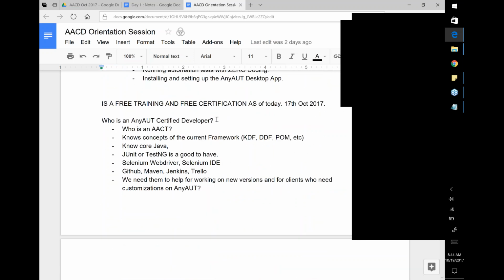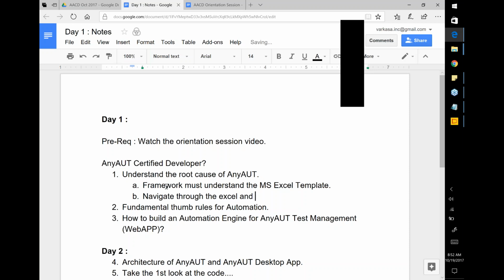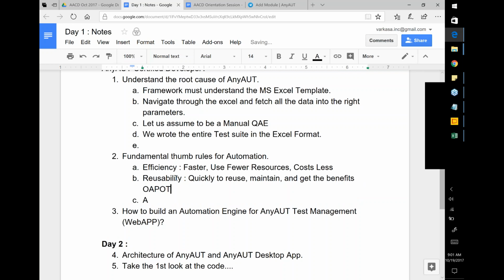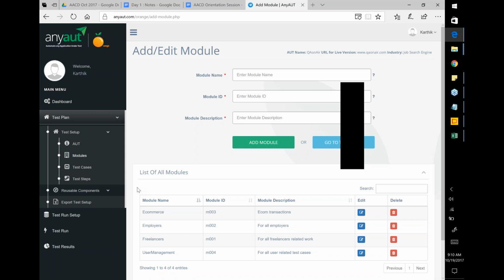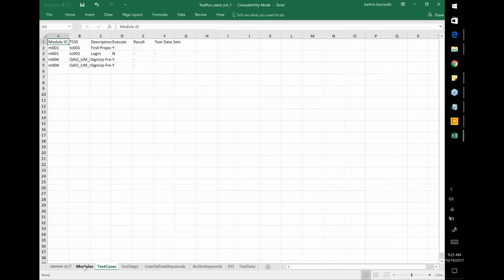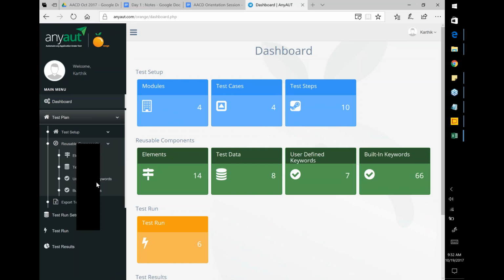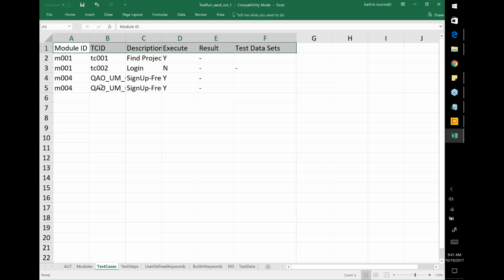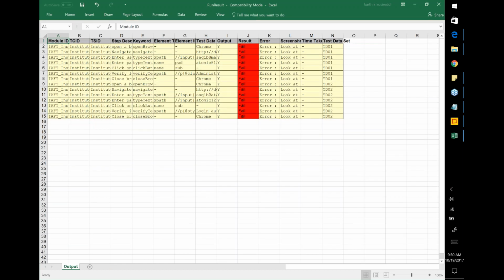AACD Live Training Free Day 1 - AnyAUT Orange Code Walk Through and White Box Testing - iTeLearn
AACD Live Training Free Day 1 - AnyAUT Orange Code Walk Through and White Box Testing